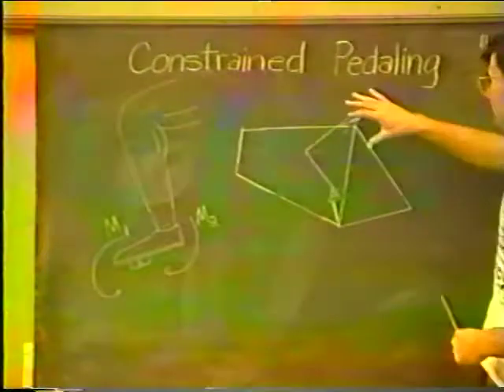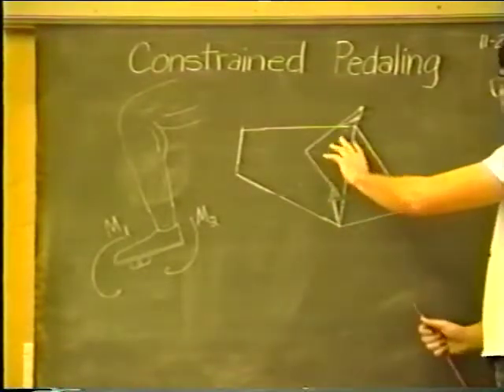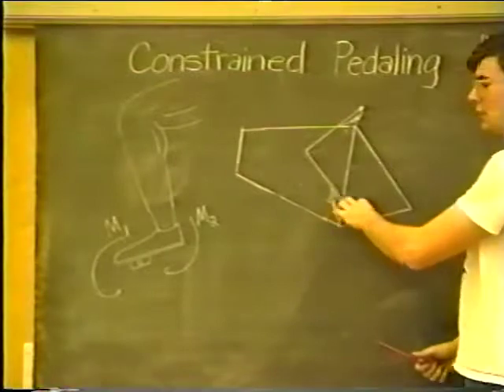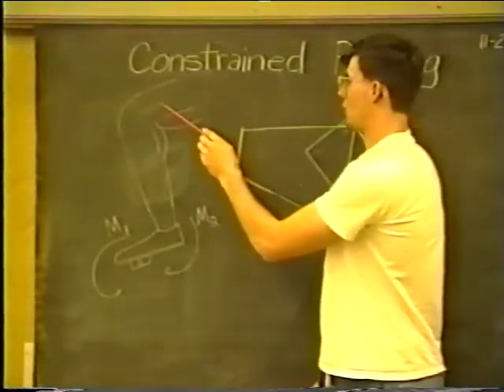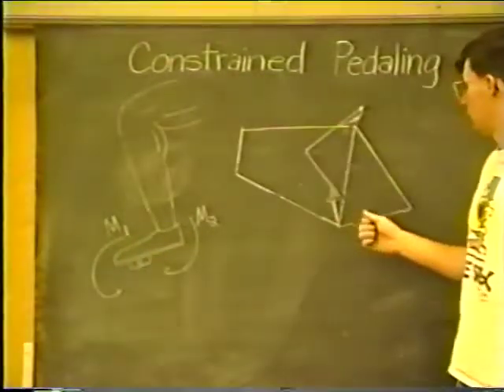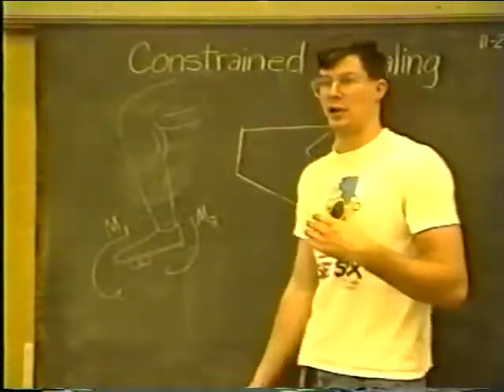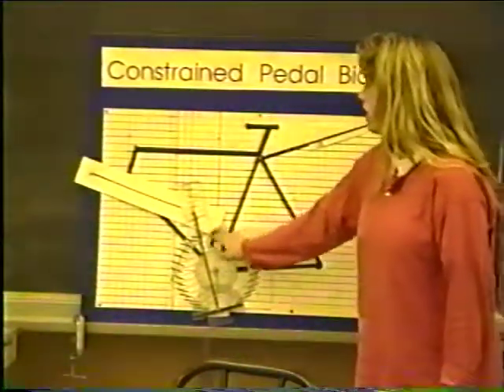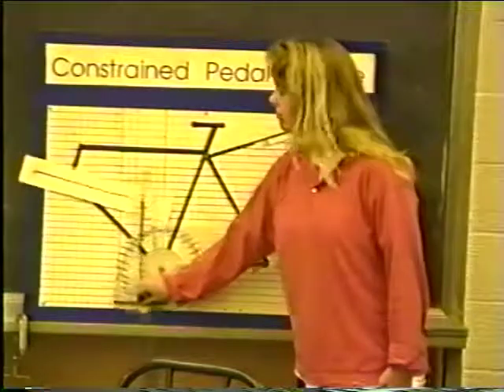Constrained Pedaling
G1